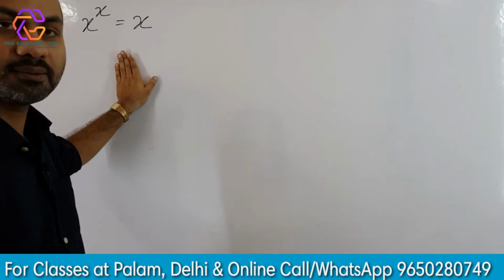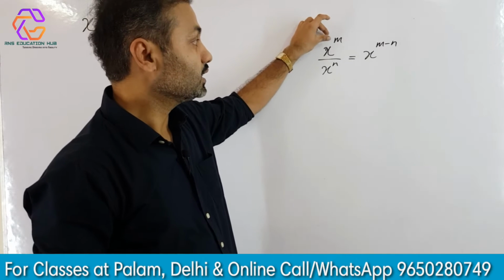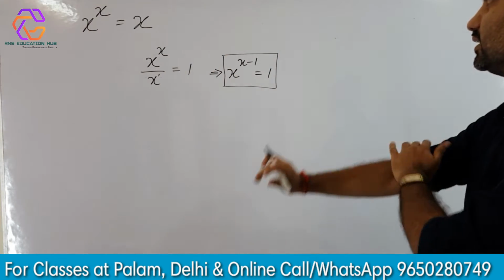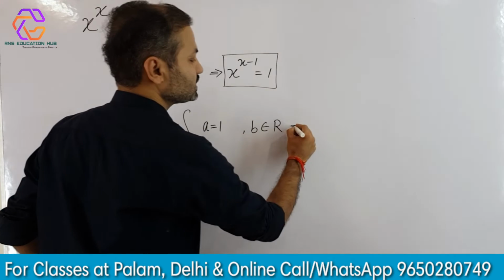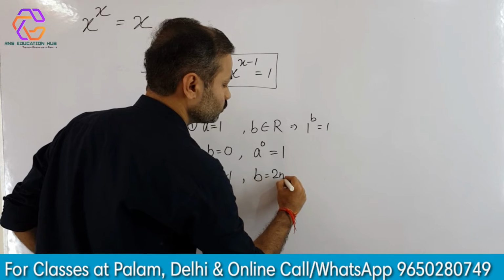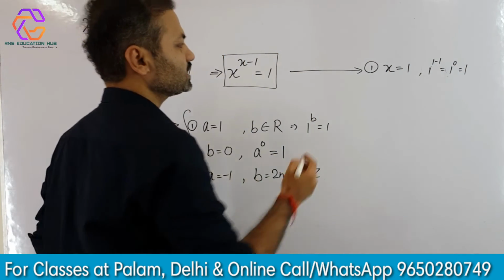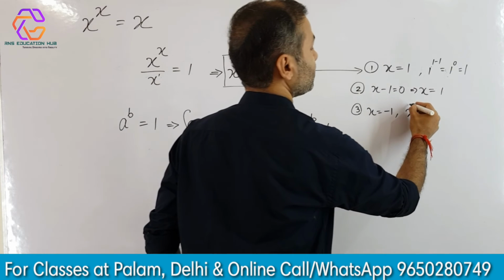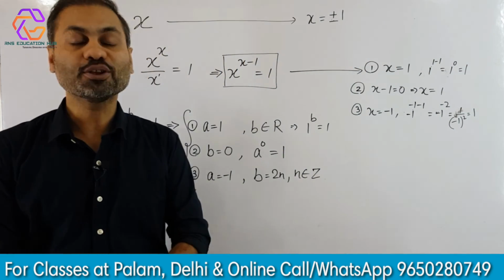Let's solve it | Nice algebra questions | Olympiad Maths Questions | Shyam Sir | x^x = x